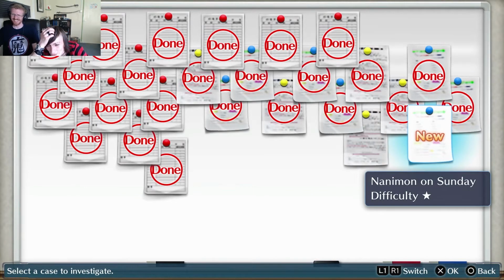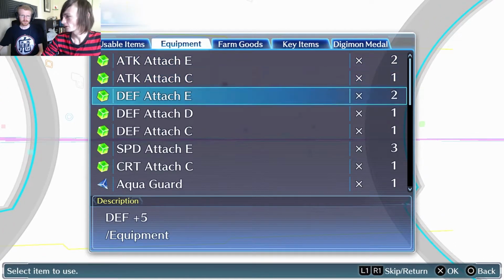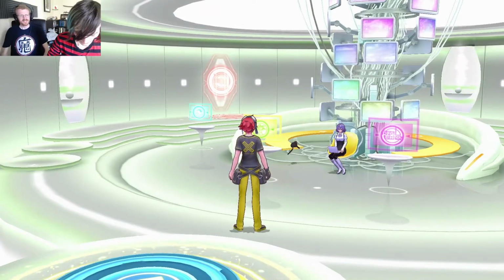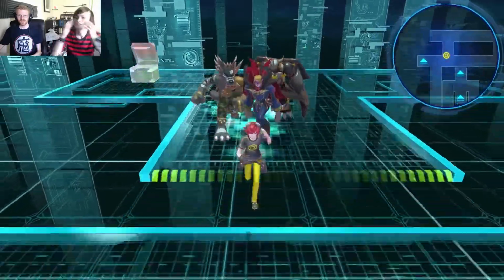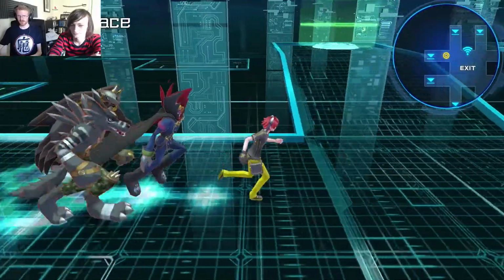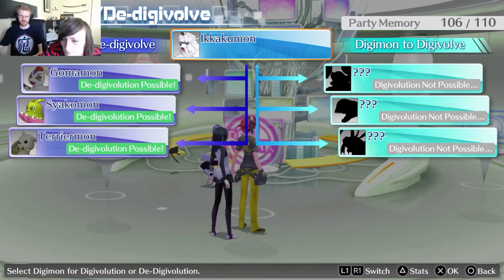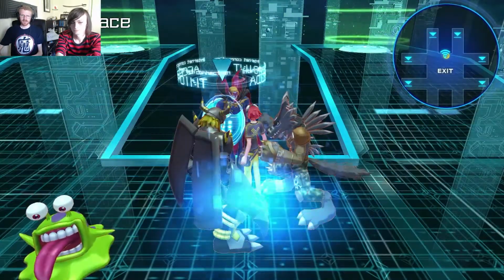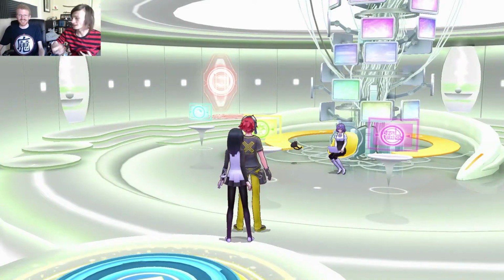Digimon Story: Cyber Sleuth #107 - Hurts Like Shell